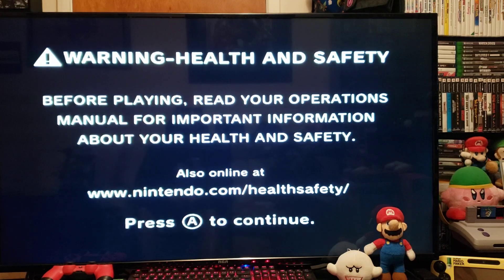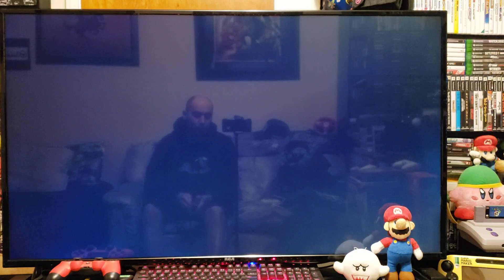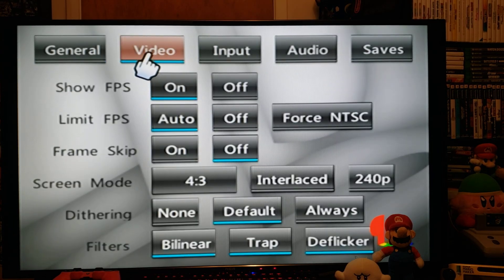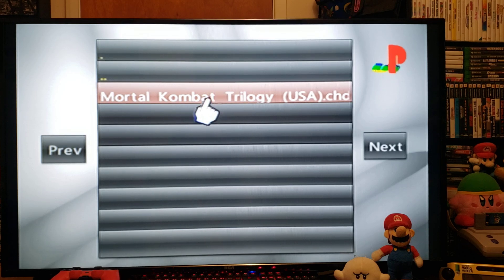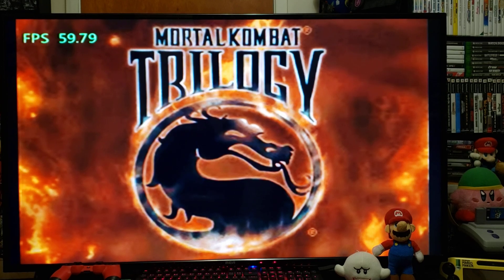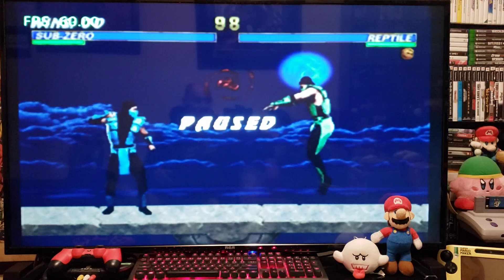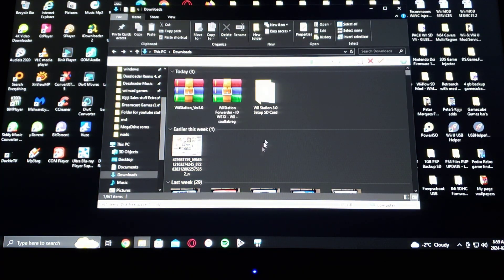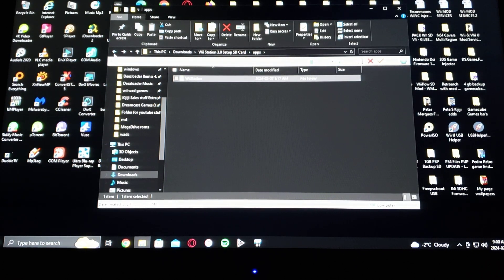How to Install WiiStation 3.0 & the Channel on the Nintendo Wii!!!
* The link is in the pin comment! *
* You must have a modded wii with the Homebrew Channel & Wad manager to install the Wiistation channel! *